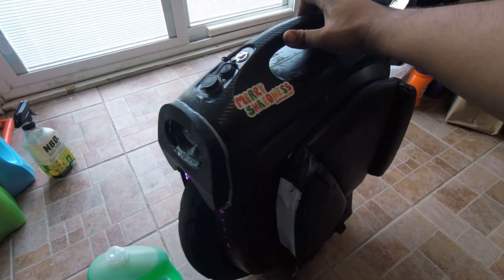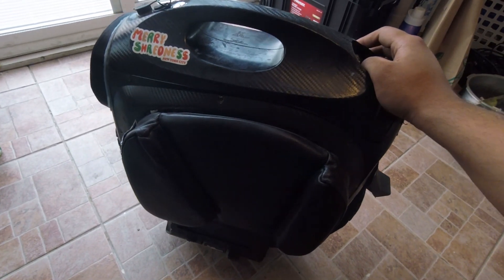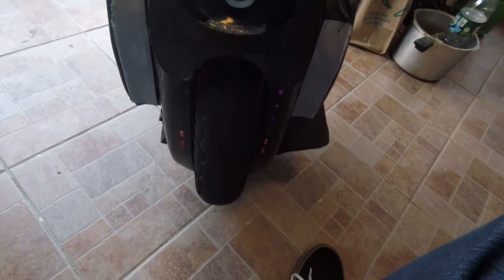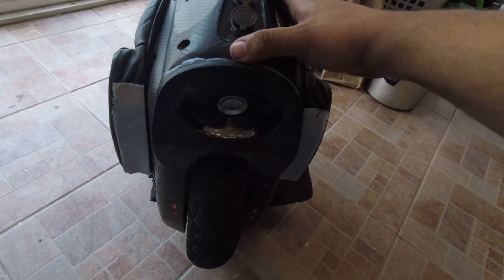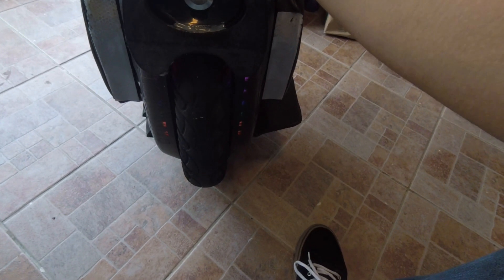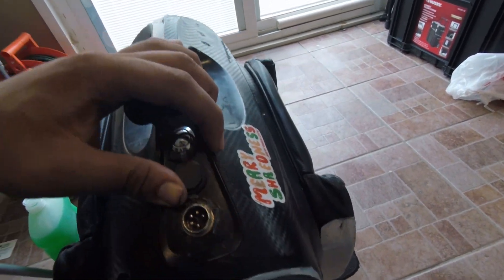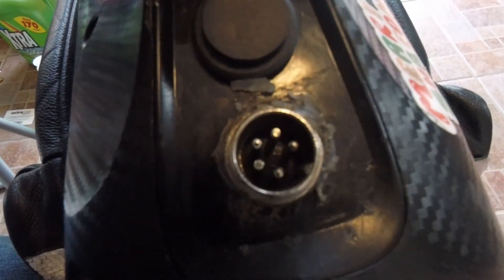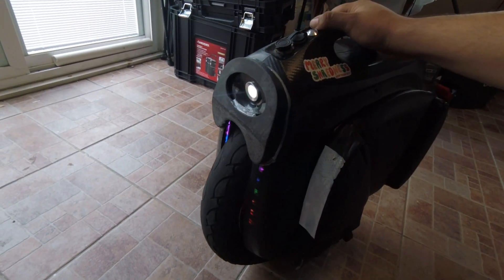MSX 100V Short Review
Hello everyone. this is a short little review after owning a msx 100v 1845wh electric unicycle for about 6 months and 6000+ miles. this is the old msx not the mspro. if you guys have any other questions about the msx i may make another video addressing those or mabee just answer questions in the comments section. let me know.